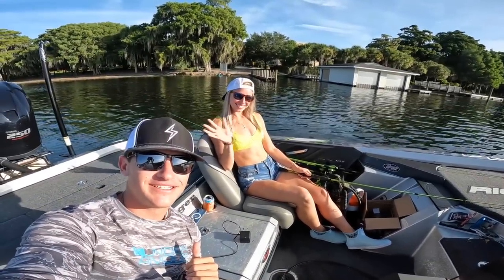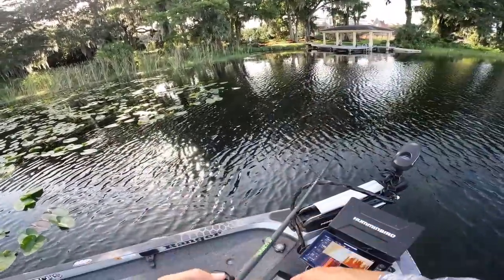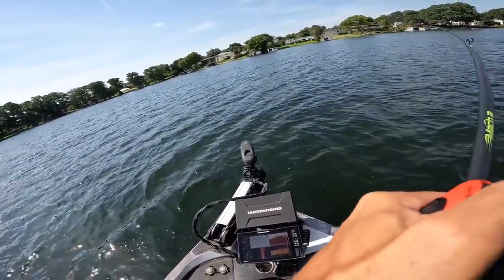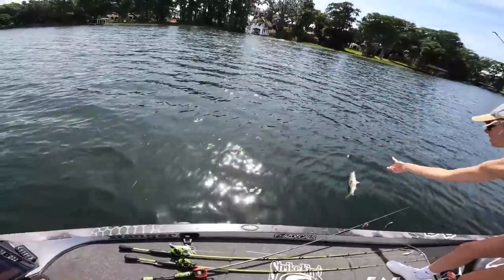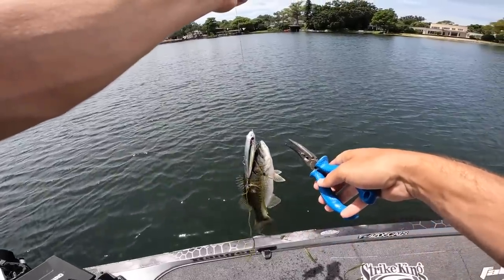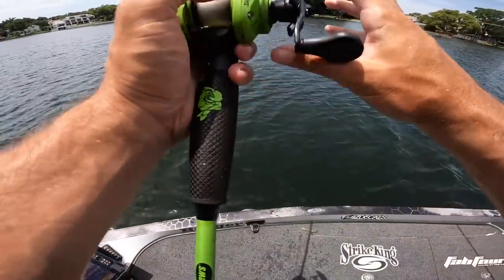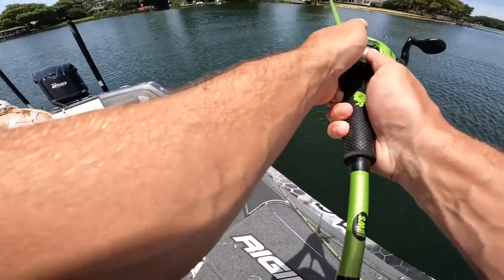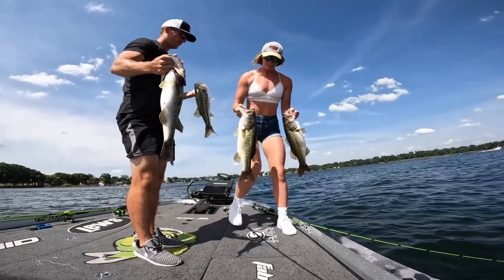RECORD Day of TOPWATER Fishing!!! (GIANT BASS)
In this bass fishing video we have our record day of topwater fishing and we catch some giant bass! Topwater fishing has to be my favorite way to catch giant bass. Something about a giant bass exploding on topwater is just next level. Do you like topwater fishing? Do you like topwater bass fishing? Have you ever caught a giant bass while topwater fishing? What is your record day of topwater fishing? Let me know if you like these bass fishing videos / topwater fishing videos. Also leave your feedback on the giant bass fishing videos / topwater bass fishing videos. Now lets go have our record day of topwater fishing and catch some giant bass!